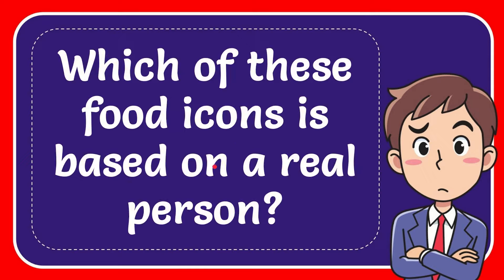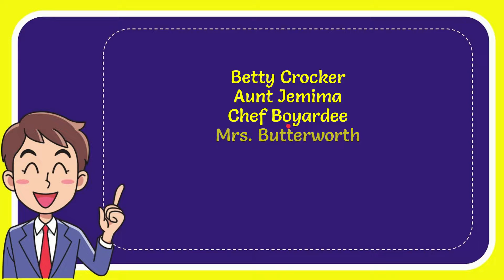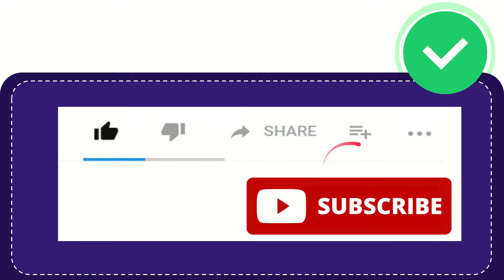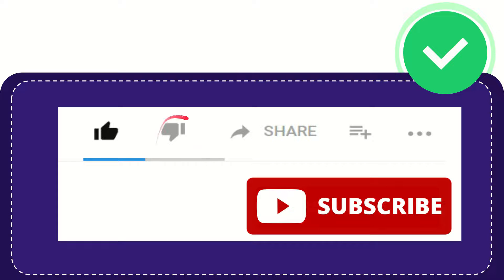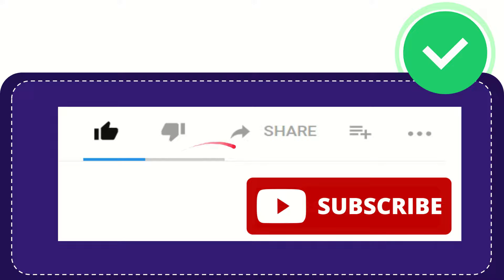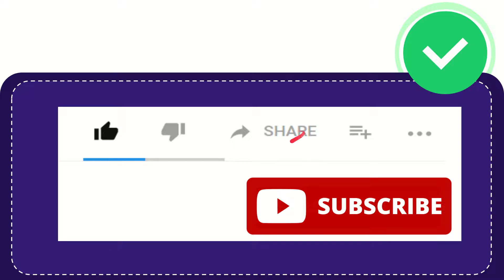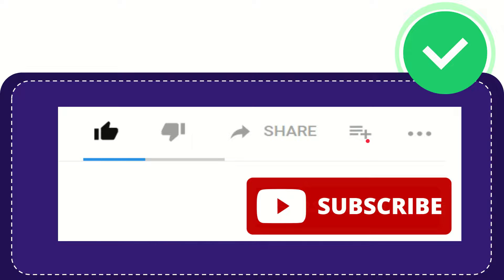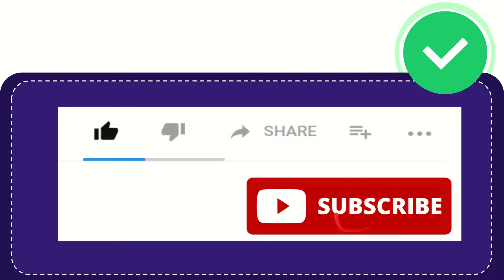Which of these food icons is based on a real person? Answer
Which of these food icons is based on a real person? Answer NEW VIDEO#